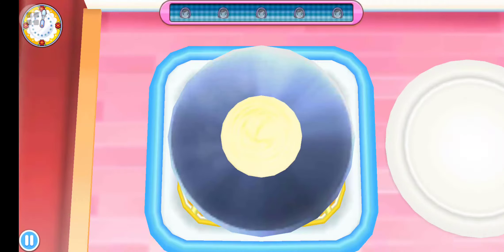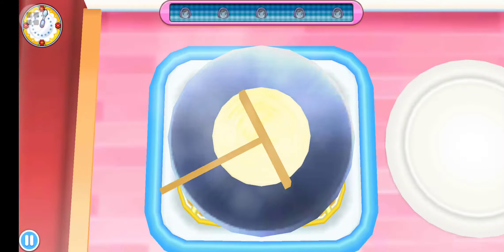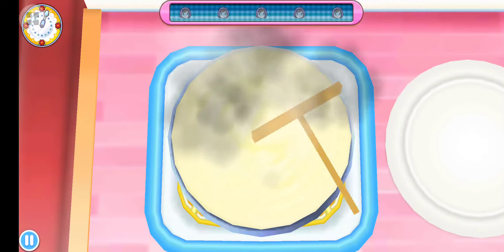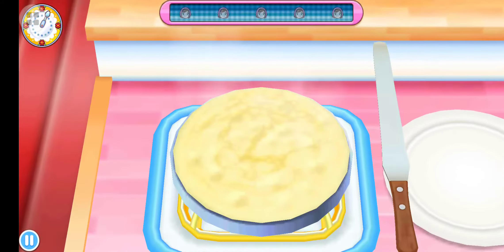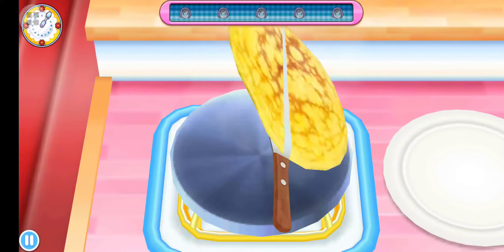STREET FOOD COOKING | BEST GAME FOR RELAX| ANDROID/IOS 18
STREET FOOD COOKING | BEST GAME FOR RELAX| ANDROID/IOS
Restaurant Cooking is a channel featuring (new) mobile games. We upload walkthroughs, tutorials & gameplay daily! Suggestions? Let us know!